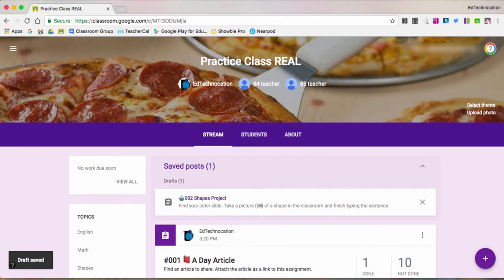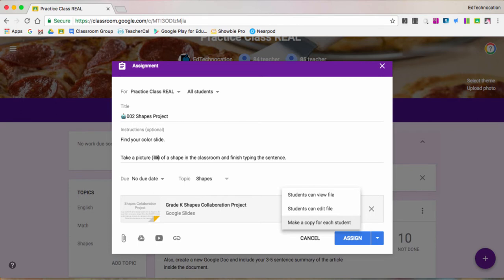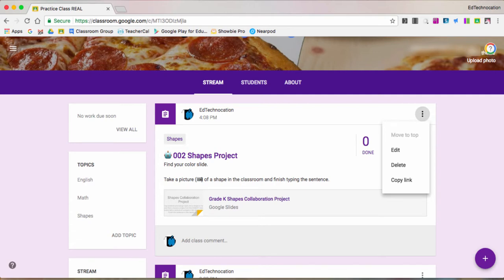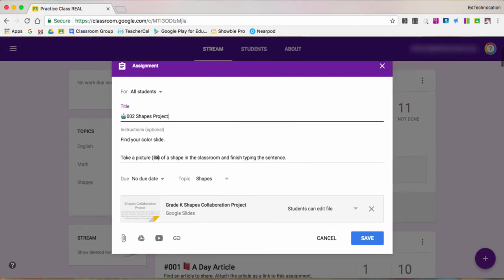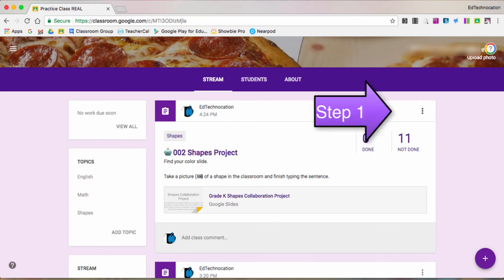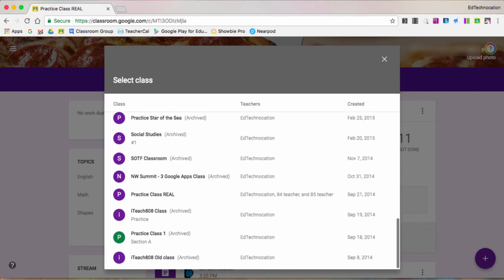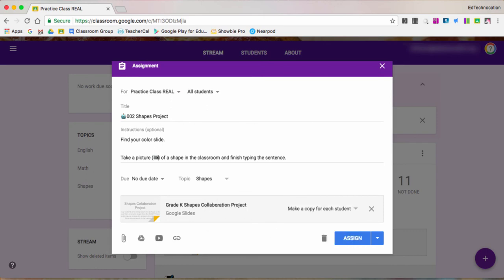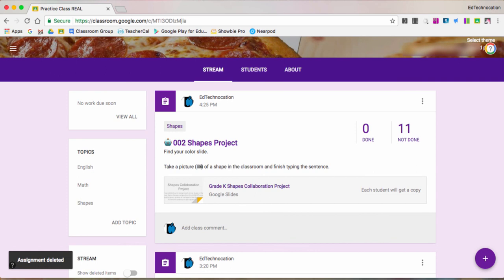So You Forgot to Make a Copy in Google Classroom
I'll be honest. I do this all the time: I forget to choose the "Make a copy for each student" option when hastily creating a Google Classroom assignment. Follow these 4 simple steps to fix this common mistake! Also follow these steps in my blog post